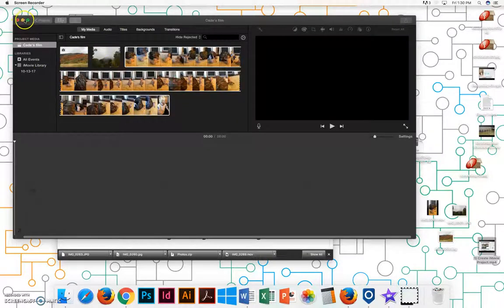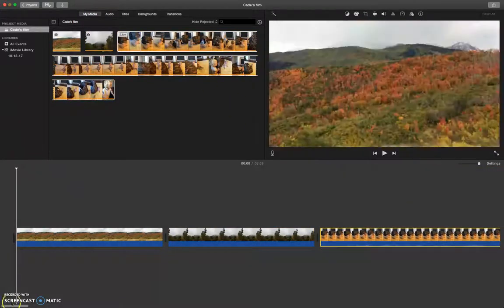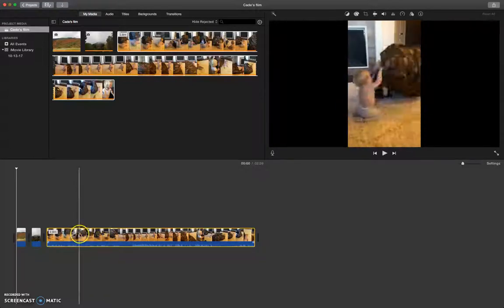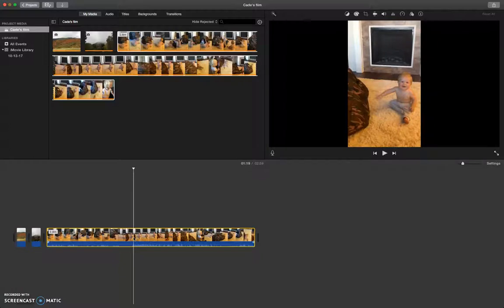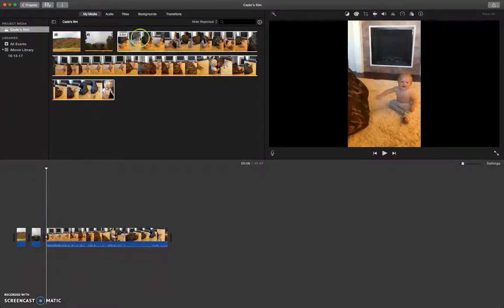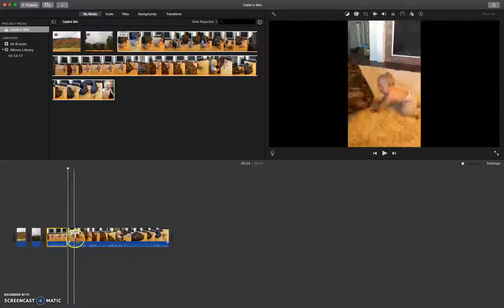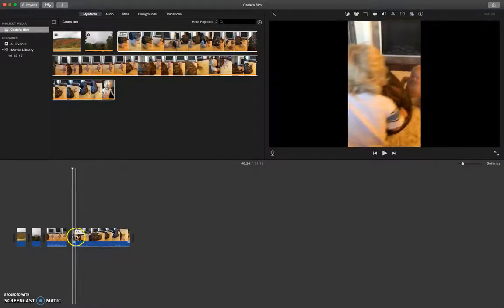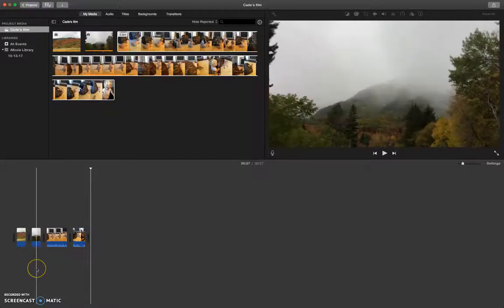2 Basic video editing with iMovie